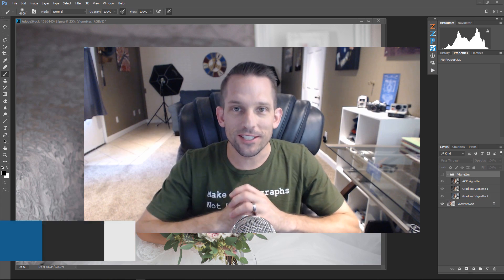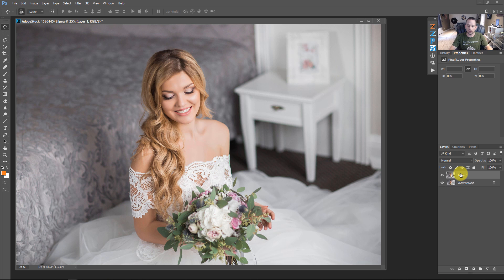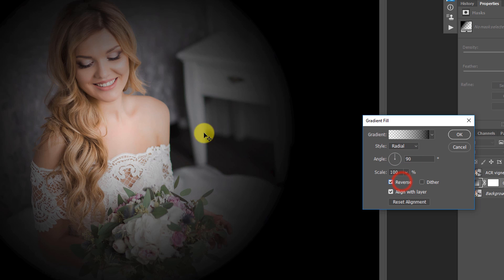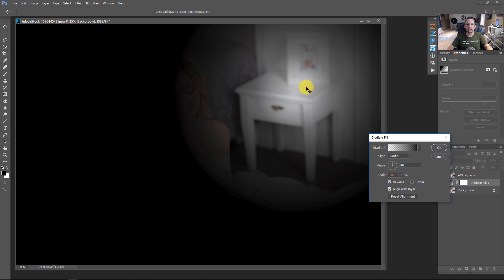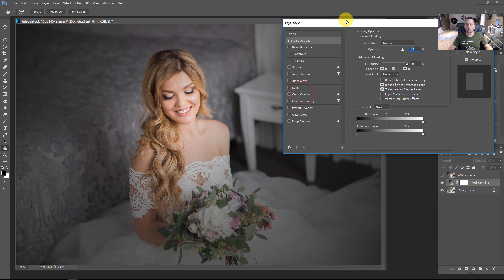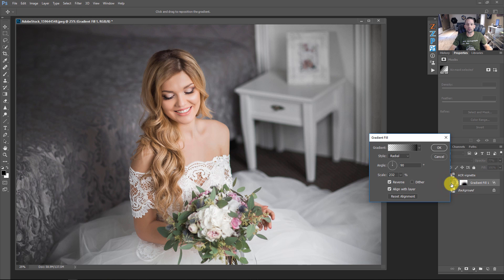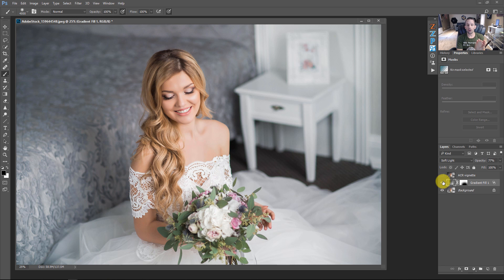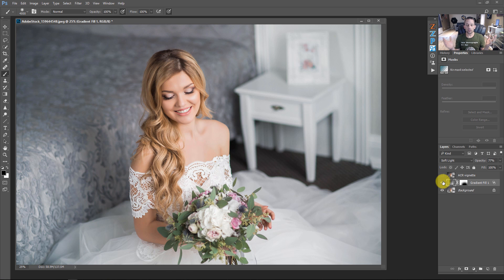Gradient Vignettes in Photoshop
I have always used Adobe Camera Raw to create my vignettes, but recently I have been using a Gradient Vignette technique that I love.  The traditional vignette in ACR or Lightroom is so restricting.  Surely you can adjust the size, feather, intensity, and roundness.  However, you can't use Blend Modes, Blend If, Opacity, Masks, and get this... colors!

Using this Gradient Vignette Technique we will use the Gradient Fill Adjustment Layer to create a fully customizable Vignette.  With it, you can set the feather, color, blend mode, opacity and blend if settings. Alternatively, you can add colors for a much more dynamic vignette.  While the Gradient Vignette requires a few more steps than ACR or LR, it is much more powerful and worth experimenting with.

By first setting the Scale of the Gradient Fill very small, you can pinpoint exactly where you want the vignette point to be. After moving to the desired location, set the Scale higher to feather it out and look more natural.

In this tutorial, I will show you how to make a Gradient Vignette.  I will show you how to change the color and size, set the feather, and use all of Photoshops powerful tools to modify the look.  With this technique, you can pin point target EXACTLY where you want the viewer's eye to go and not just make a vignette that comes out from the center of the frame.

This information comes from a new course I have just completed for f.64 Elite called Photoshop Foundations: Gradients.  In this new course, I will show you everything you need to know about one of Photoshop's most powerful tools, the Gradient.  We will take a deep dive into all things gradients.  Over 100 Minutes, 72 Gradients, and an Actions Package await!

Bride Image rostov777-  Adobe Stock Images